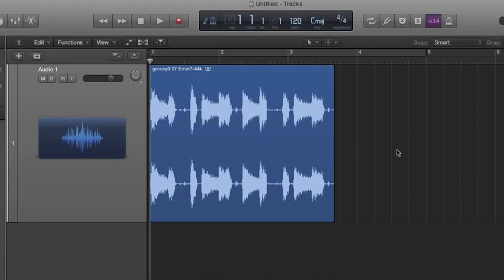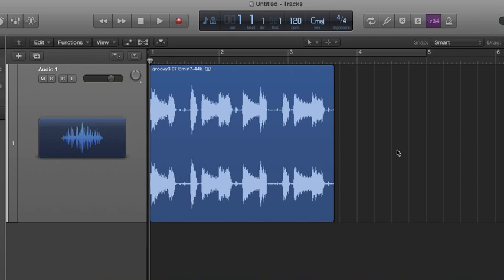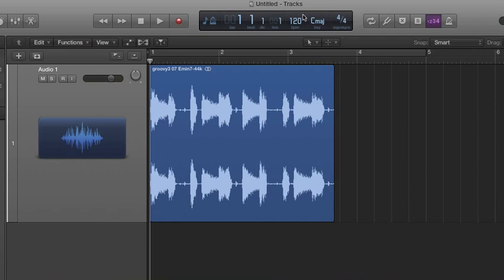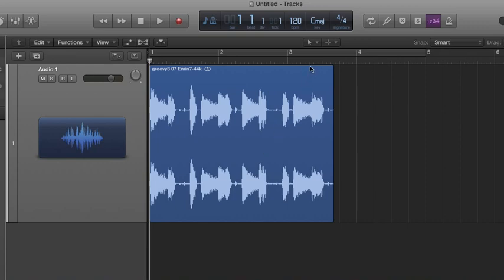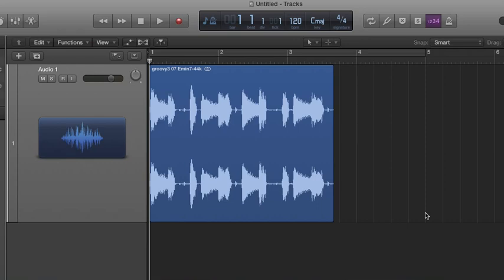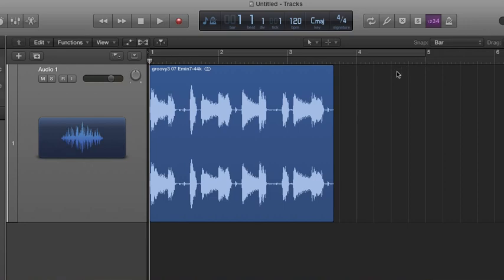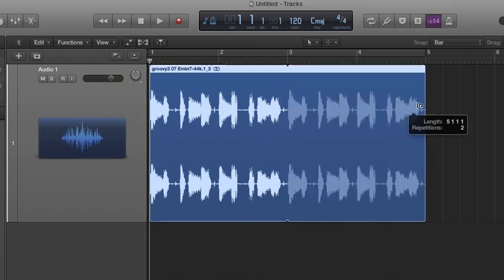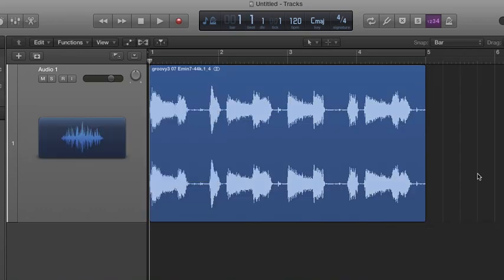Logic Pro X Quick Tip - Using Time Compression Expansion (TCE) with Loops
In this quick video, I demonstration how to conform loops to the tempo of your project with the TCE tool in Logic. Although I'm using Logic 10, this also works in Logic 9 and 8.